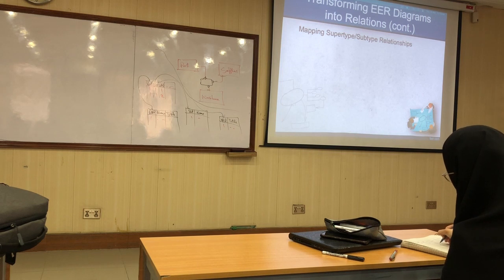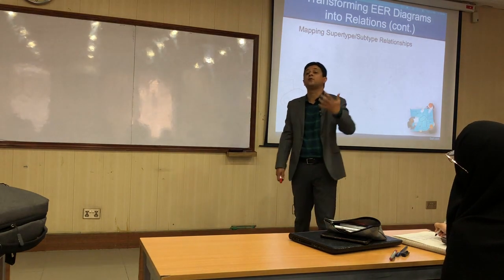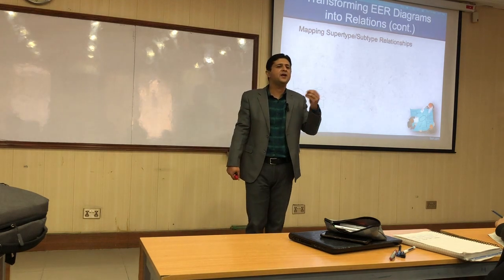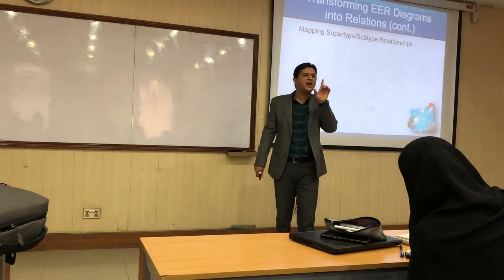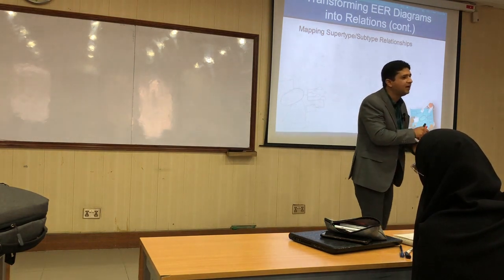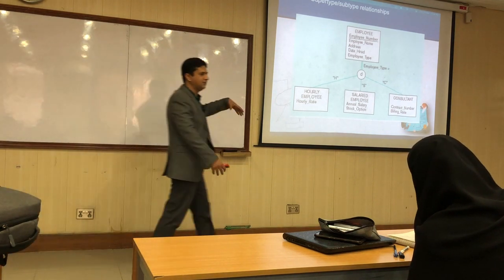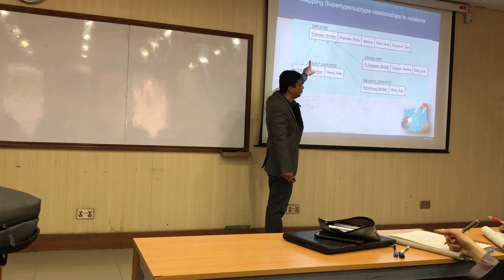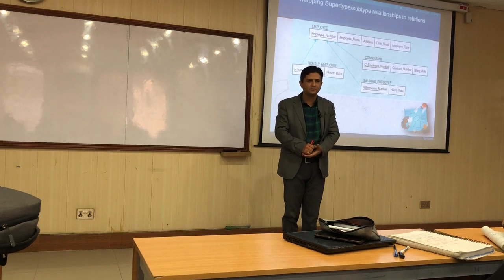Mapping Super/Sub Types into Relational Model: Database systems design